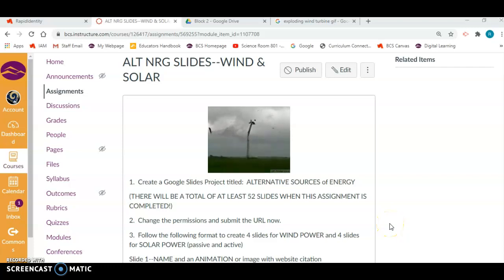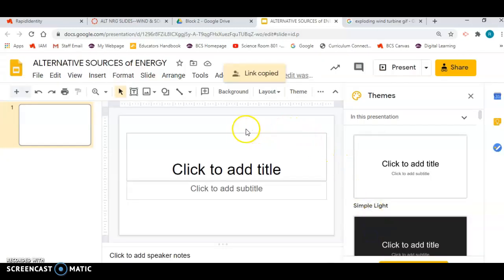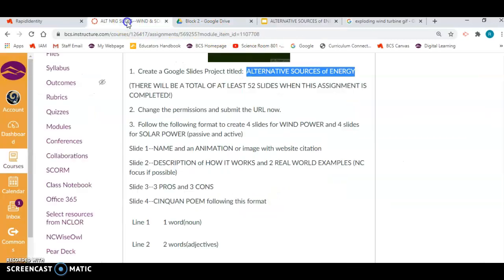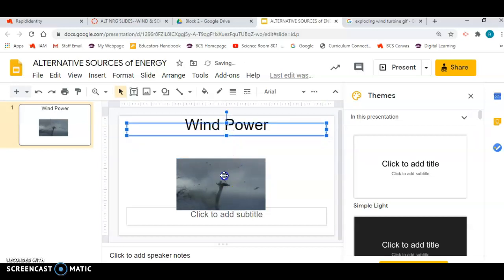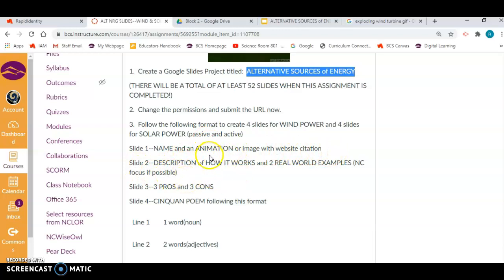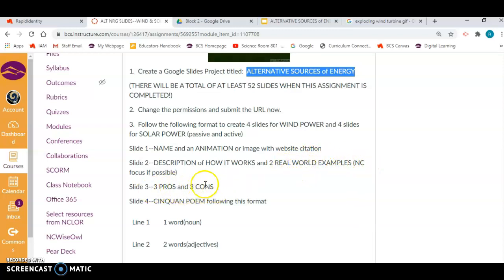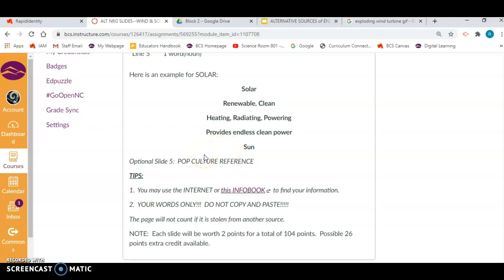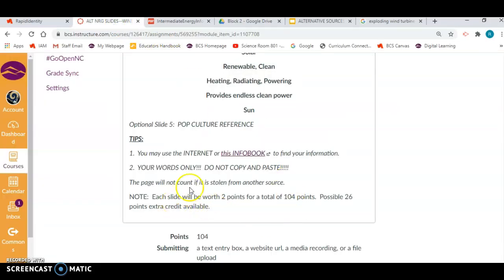ALT NRG SOURCES